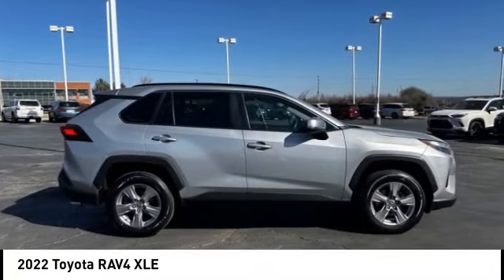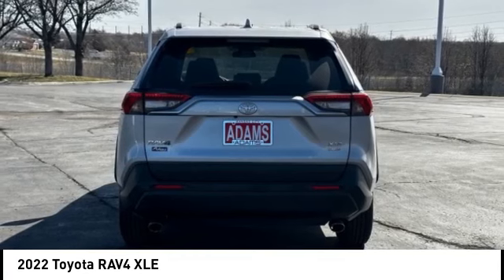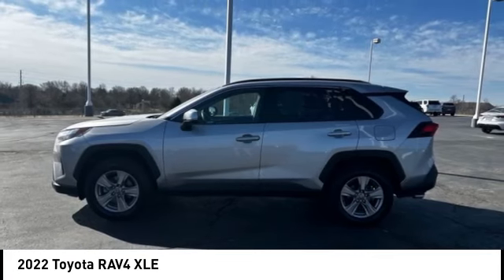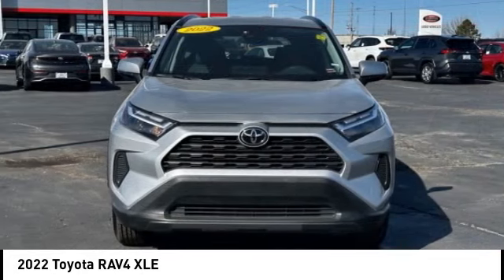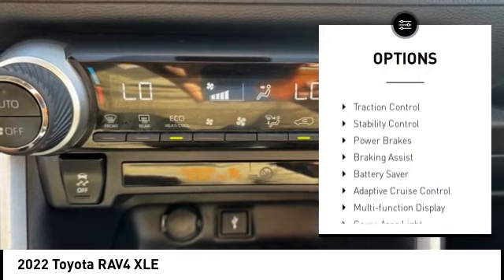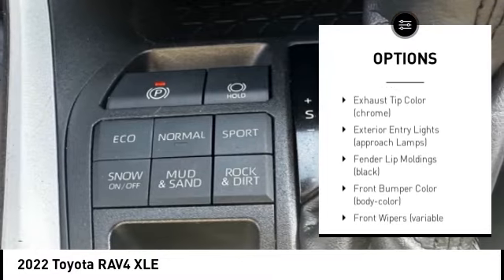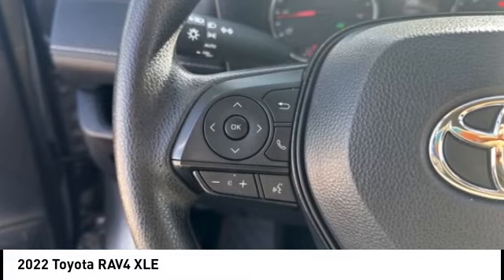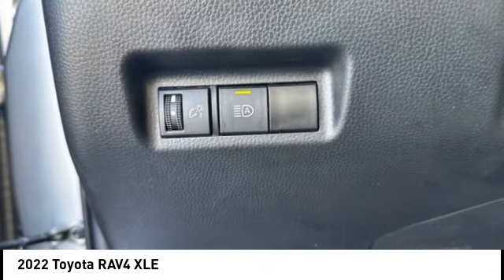2022 Toyota RAV4 Lee's Summit MO TP7085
2022 Toyota RAV4 XLE

Adams Toyota
501 NE Colbern Road

No Credit? Bad Credit? We've got you Covered here at Adams Toyota!br Engine: 2.5L DOHC 4-Cylinder w/Dual VVT-i, Axle Ratio: 3.177, GVWR: 4,610 lbs, Engine Auto Stop-Start Feature, Automatic Full-Time All-Wheel, 550CCA Maintenance-Free Battery w/Run Down Protection, Towing Equipment -inc: Trailer Sway Control, 1095# Maximum Payload, Gas-Pressurized Shock Absorbers, Electric Power-Assist Speed-Sensing Steering, 14.5 Gal. Fuel Tank, Quasi-Dual Stainless Steel Exhaust w/Chrome Tailpipe Finisher, Permanent Locking Hubs, Wheels: 17 5-Spoke Silver Alloy, Tires: 225/65R17 AS, Steel Spare Wheel, Compact Spare Tire Mounted Inside Under Cargo, Clearcoat Paint, Body-Colored Front Bumper w/Black Rub Strip/Fascia Accent, Black Rear Bumper w/Black Rub Strip/Fascia Accent, Black Bodyside Cladding and Black Wheel Well Trim, Chrome Side Windows Trim and Black Front Windshield Trim, Fixed Rear Window w/Fixed Interval Wiper and Defroster, Deep Tinted Glass, Galvanized Steel/Aluminum Panels, Lip Spoiler, Black Grille w/Body-Color Surround, Liftgate Rear Cargo Access, Roof Rack Rails Only, Headlights-Automatic Highbeams, Auto On/Off Aero-Composite Led Low/High Beam Daytime Running Auto High-Beam Headlamps w/Delay-Off, Radio w/Seek-Scan, Clock, Speed Compensated Volume Control, Steering Wheel Controls and Radio Data System, Integrated Roof Antenna, 2 LCD Monitors In The Front, Front Bucket Seats -inc: 8-way power-adjustable driver's seat w/lumbar support and 4-way adjustable front passenger seat, 60-40 Folding Split-Bench Front Facing Manual Reclining Fold Forward Seatback Rear Seat, Manual Tilt/Telescoping Steering Column, Front Cupholder, Rear Cupholder, Cruise Control w/Steering Wheel Controls, Distance Pacing w/Traffic Stop-Go, Glove Box, Driver foot rest, Interior Trim -inc: Metal-Look Interior Accents, Full Cloth Headliner, Cloth Door Trim Insert, Urethane Gear Shifter Material, Day-Night Rearview Mirror, Driver And Passenger Visor Vanity Mirrors w/Driver And Passenger Auxiliary Mirror, Full Floor Console w/Covered Storage, Mini Overhead Console w/Storage and 2 12V DC Power Outlets, Front Map Lights, Fade-To-Off Interior Lighting, Full Carpet Floor Covering, Carpet Floor Trim, Cargo Area Concealed Storage, Roll-Up Cargo Cover, Safety Connect Tracker System, Instrument Panel Bin, Driver And Passenger Door Bins, Delayed Accessory Power, Driver Information Center, Outside Temp Gauge, Analog Appearance, Seats w/Cloth Back Material, Manual Adjustable Front Head Restraints and Manual Adjustable Rear Head Restraints, Front Center Armrest and Rear Center Armrest, 1 Seatback Storage Pocket, 2 12V DC Power Outletsbrbrbrbrh4 class=vc_build_feature_nameSafety and Security/h4ul class=vc_build_feature_item_listli Forward collision mitigation - Forward thinking. You look away for just a second and suddenly the vehicle in front of you has stopped. That's when the forward collision mitigation system comes to life.  When it senses an impending impact, it will activate a combination of features to help prevent or reduce the severity of an accident.  Forward collision mitigation is always looking ahead./lili Pedestrian impact prevention - An extra step toward safety.  Pedestrians don't always stop, look, and listen, but with Pedestrian Impact Prevention, your vehicle is equipped to better see them and avoid them. This system constantly monitors the road ahead to identify and track pedestrians. It projects that image to an interior display screen, AND should an impact become likely, Pedestrian impact prevention takes steps to avoid a collision./lili Hands-on cruise control. Set it and forget it. Road trips used to be stressful. Cruise control only managed speed, but not distance or safety. Now, with hands-on cruise control, simply set your desired speed and let sensor technology maintain a safe distance between you and surrounding vehicles. It slows you down; speeds you up and even keeps you in your own lane. Meet your ultimate co-pilot with hands-on cruise control./li/ulh4 class=vc_build_feature_nameTechnology and Telematics/h4ul class=vc_build_feature_item_listli Smart device mirroring - Smartphone, meet smart car. You can control your device through your vehicle's infotainment system.  Smart device mirroring brings together safety and convenience by making it easier to find what you're looking for while keeping your eyes on the road./lili Mobile hotspot - WiFi on the fly. Connect your devices to the Internet through your vehicle's private mobile hotspot and take the internet wherever your journey takes you, without eating up your data allowance. Find the hotspot with mobile hotspot./li/ulbr brAll of our pre-owned vehicles are checked out thoroughly. We do a 130 point inspection so you can feel secure knowing you are getting a reliable vehicle when you buy fr